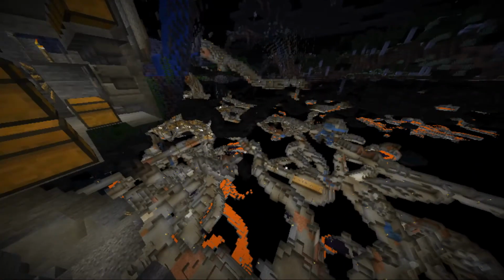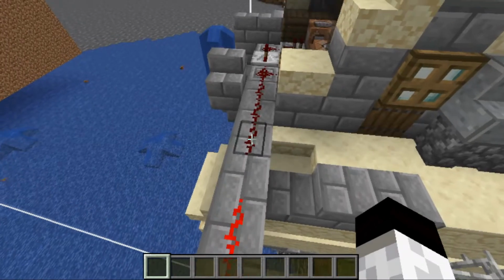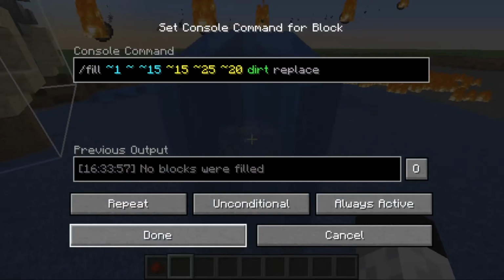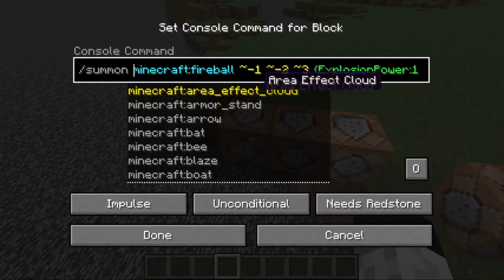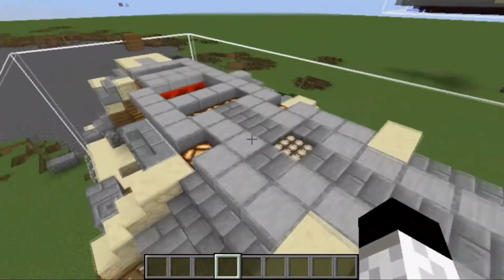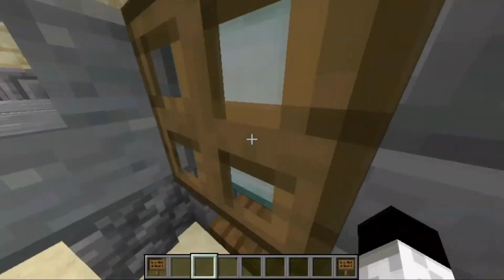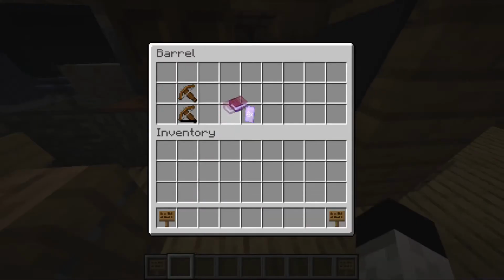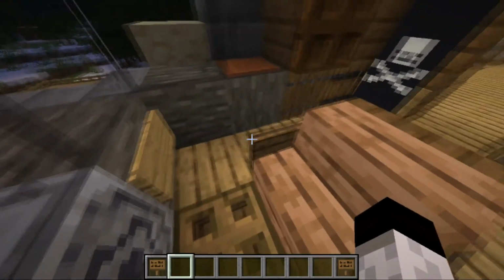Minecraft: Sercacraft [Part 21] Cannons